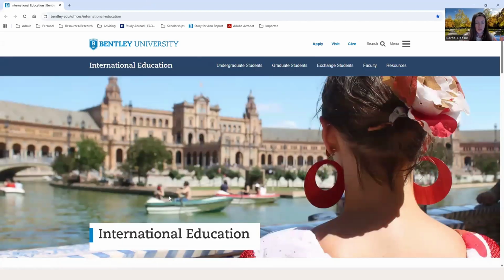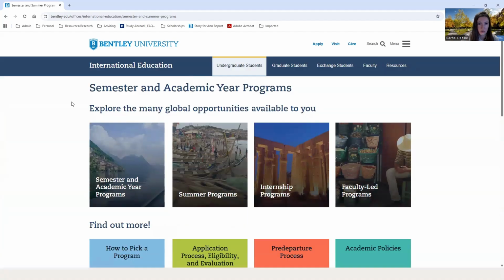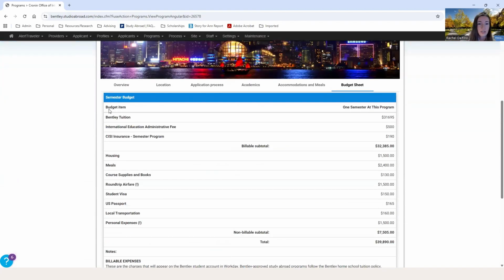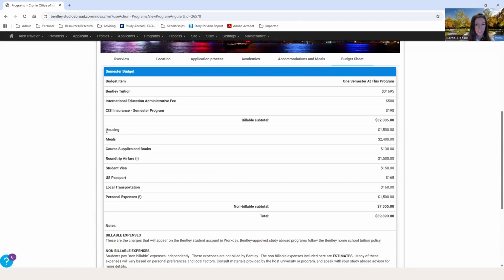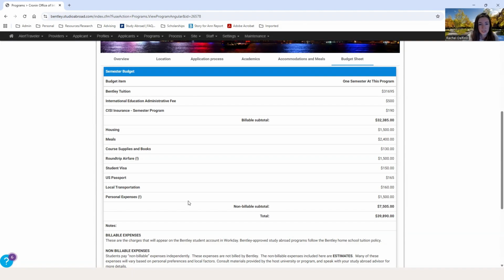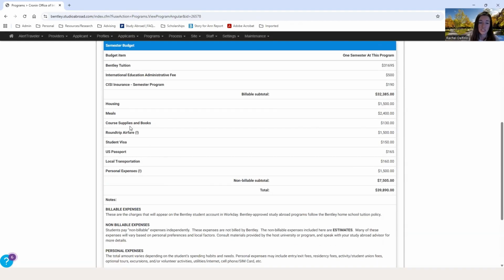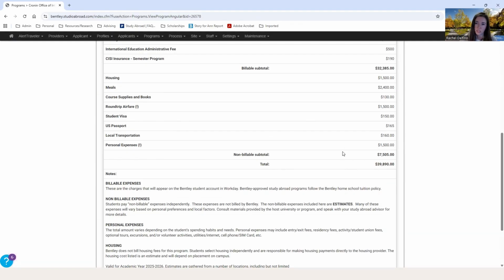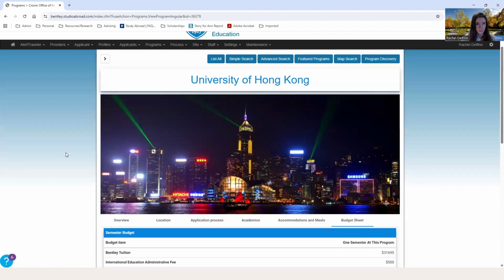Making Study Abroad Affordable: Budget Sheets